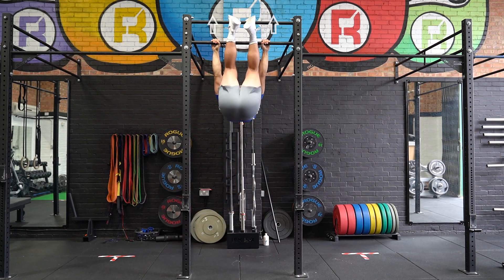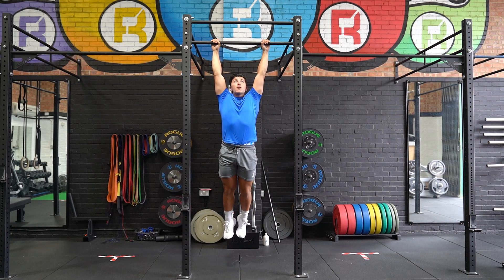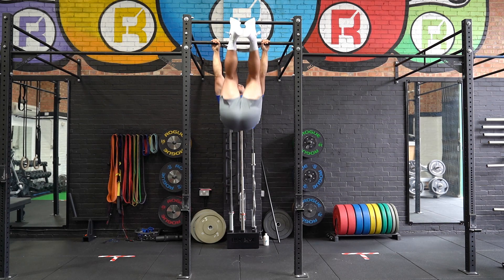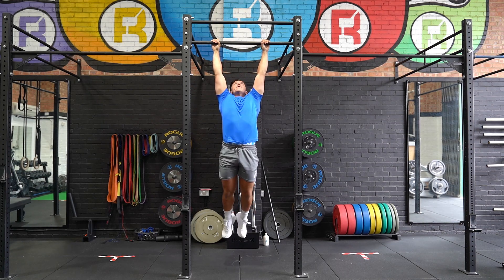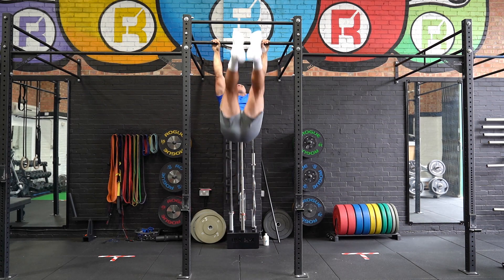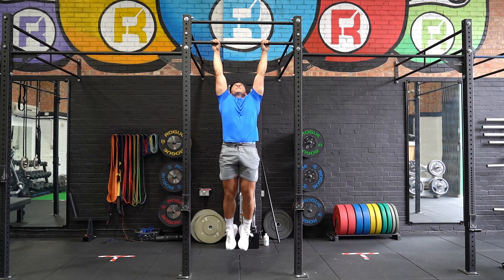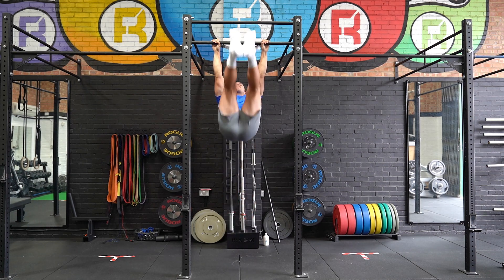Hanging Feet to Bar | Functional | Strength and Conditioning Exercises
Hang from a pull up bar with a overhand grip and your legs extended, slightly bend at the knees and raise your feet to touch the bar. Squeeze your core and slowly lower your feet back down to repeat the movement.